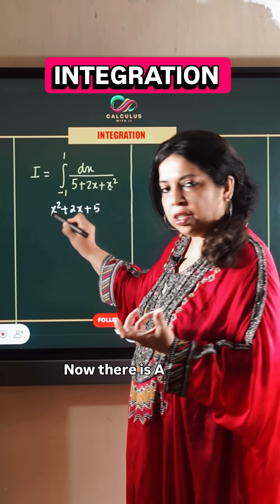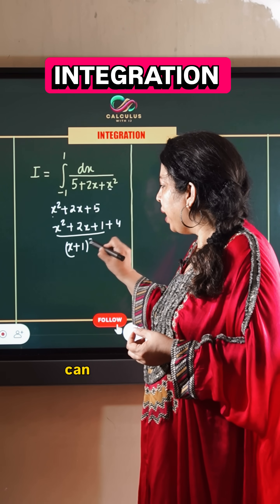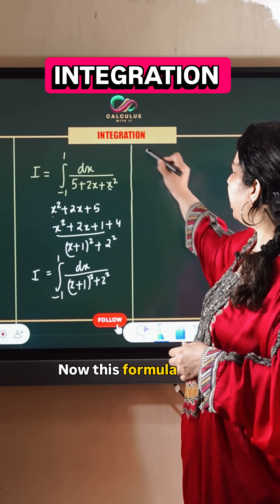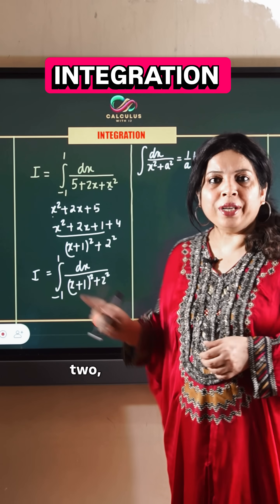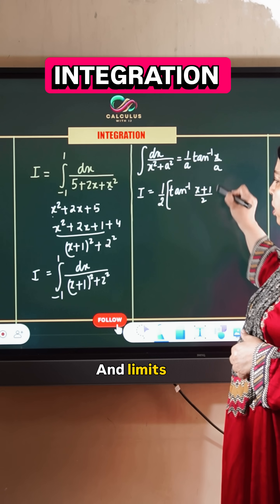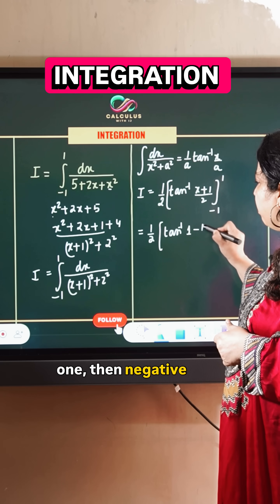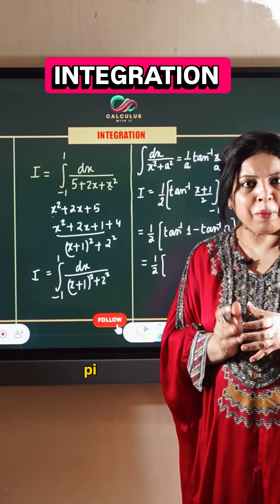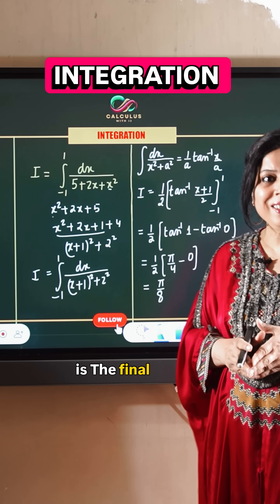Integration | CBSE Class 12 Maths | Previous Year Questions (PYQ) Solutions for Board Exam 2026